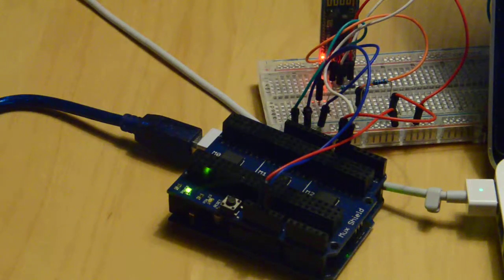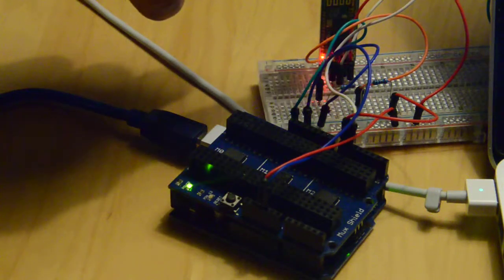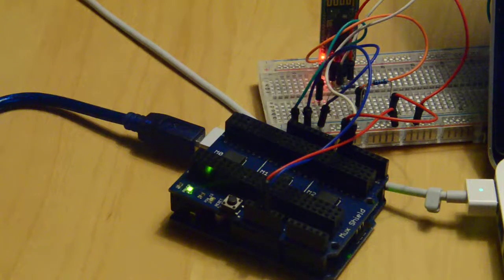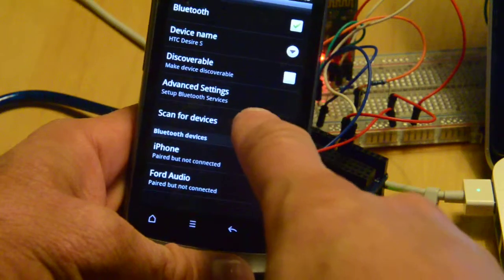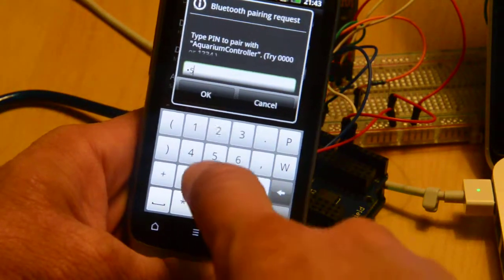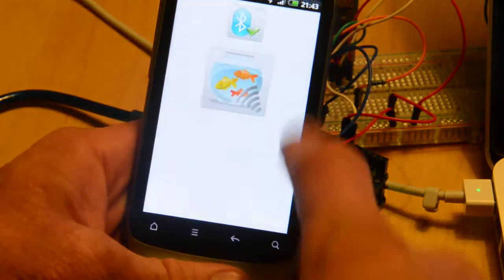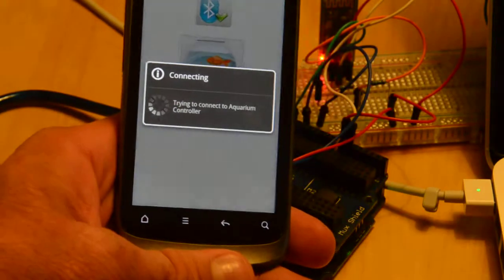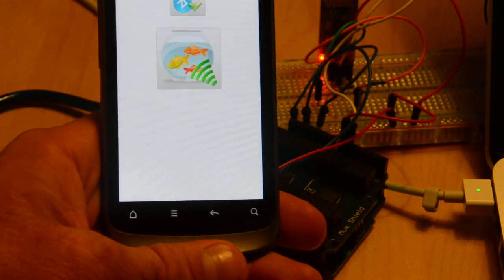Aquarium Controler - Bluetooth connection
This video shows first step in making of Aquarium Controller with Arduino and Android communicating with bluetooth.